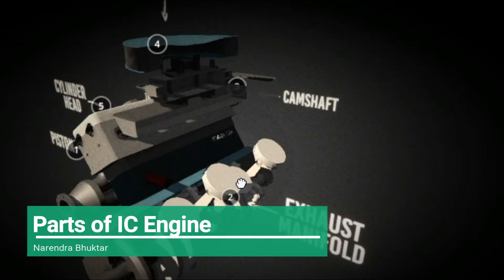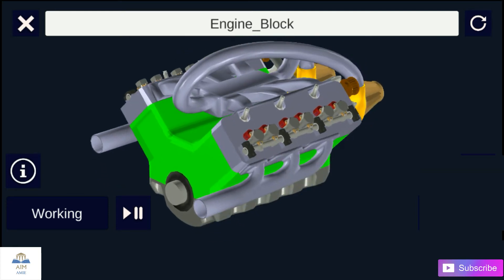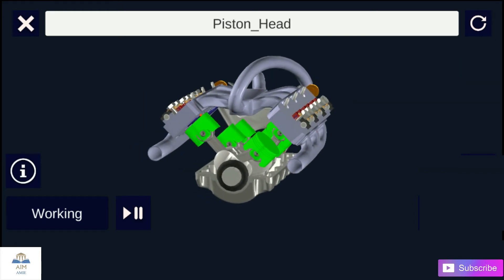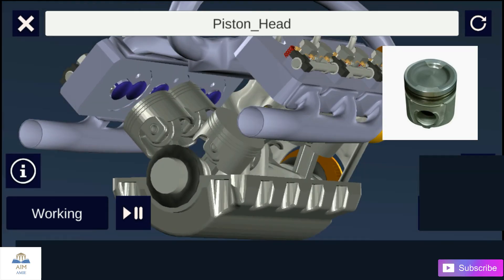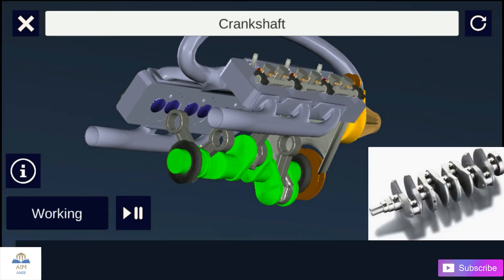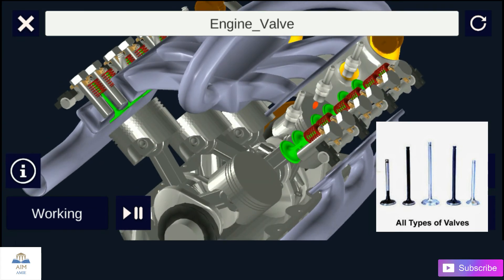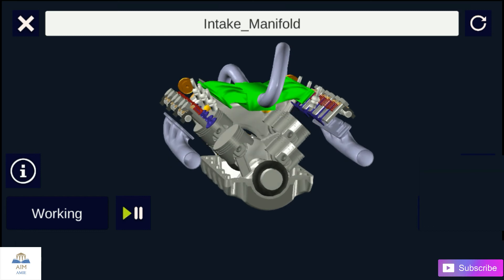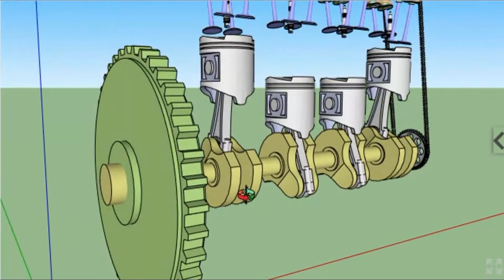What are the main parts in IC Engine??? ||Engineer's Academy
In this video we will learn the Different parts in an IC Engine
Topics Covered: Parts of IC Engine, functions & Materials of Those parts.